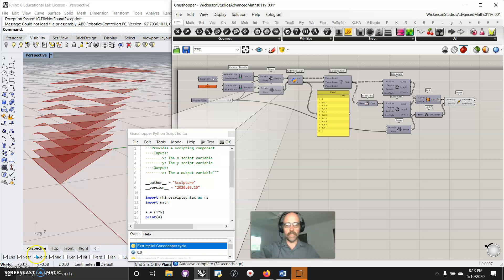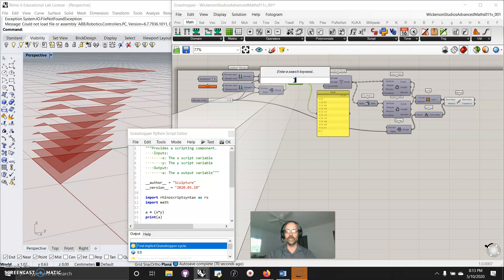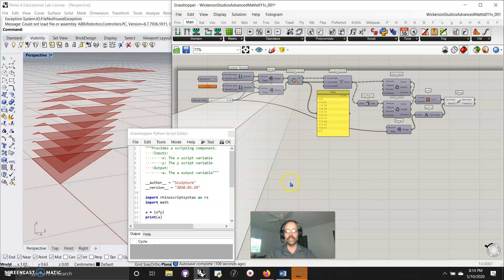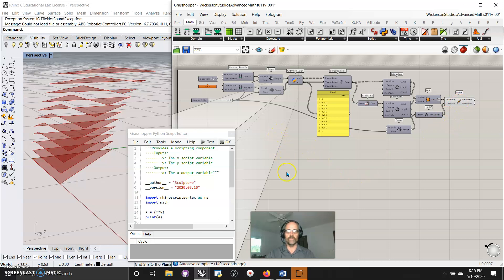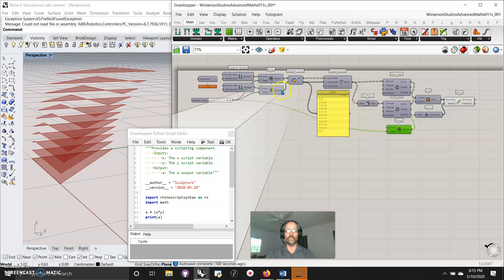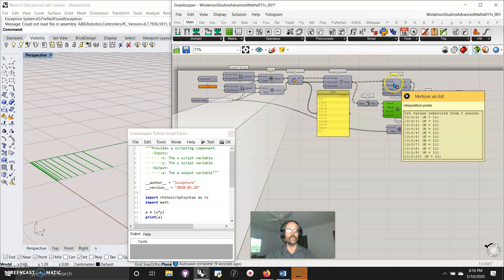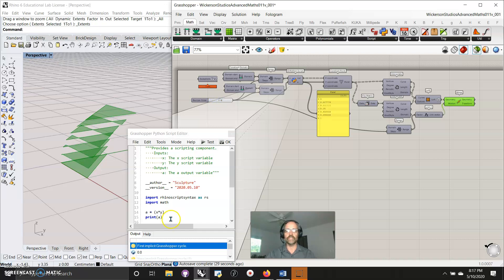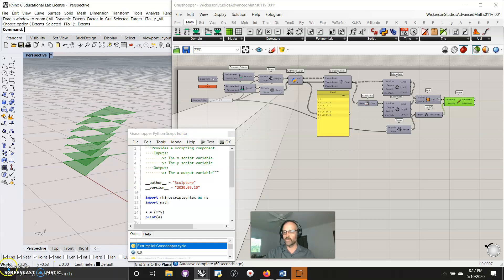Grasshopper for Rhino 3D: Introducing Python Node Programming (basic)